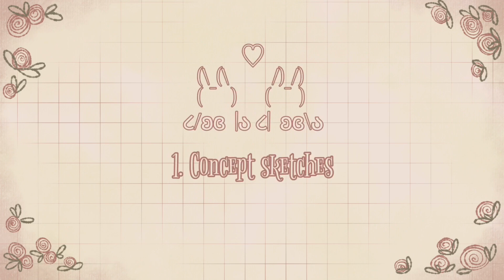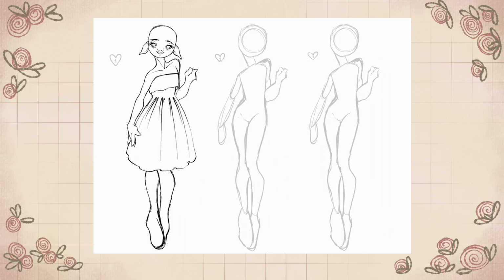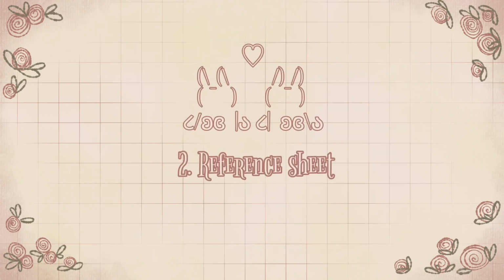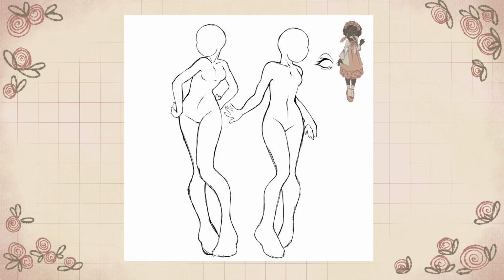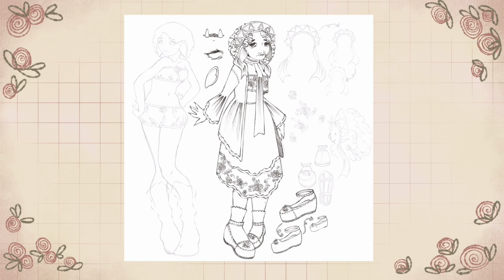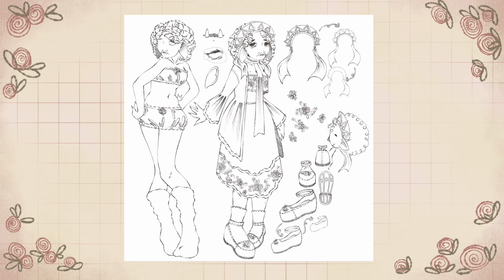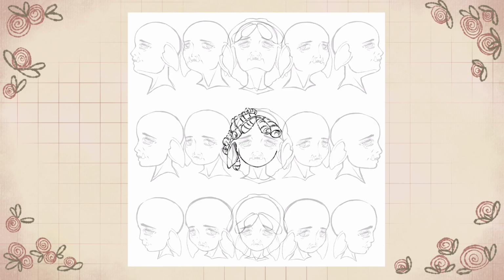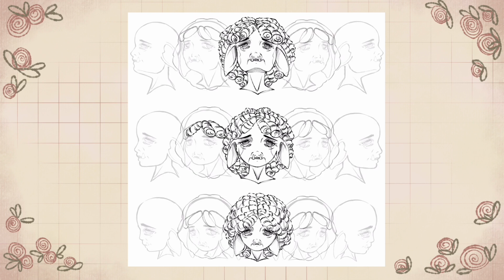Design a character for my comic with me ♡ little decay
ʚ(｡˃ ᵕ ˂ )ɞ The design process for a secondary comic character

 ପ(๑•ᴗ•๑)ଓ ♡ thank you for supporting my art